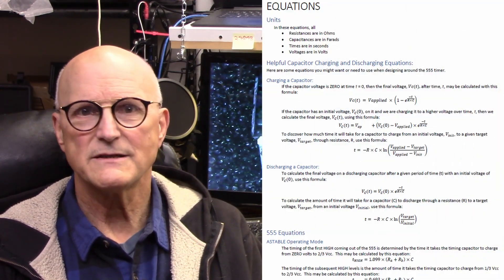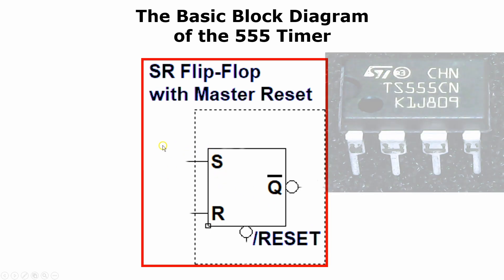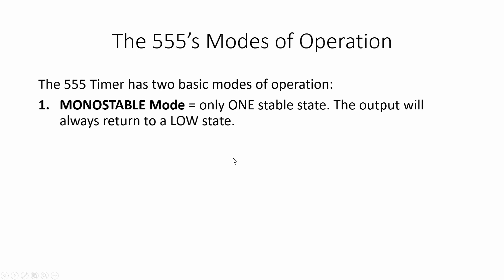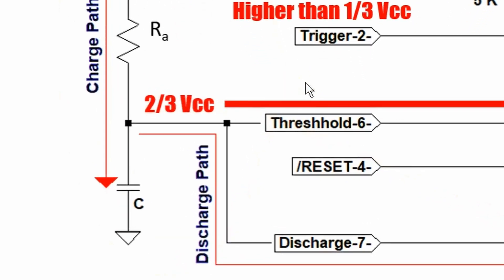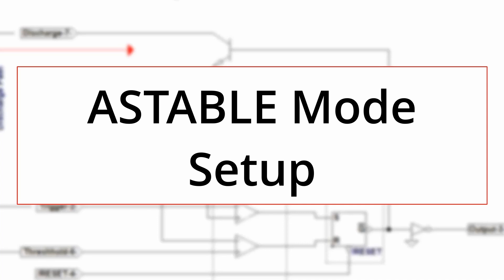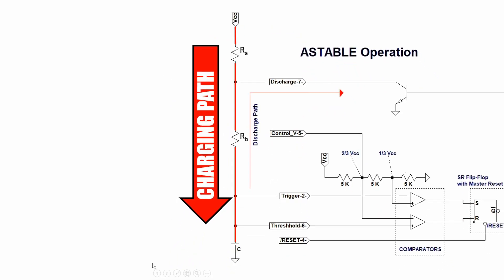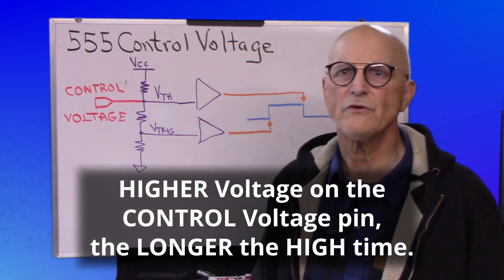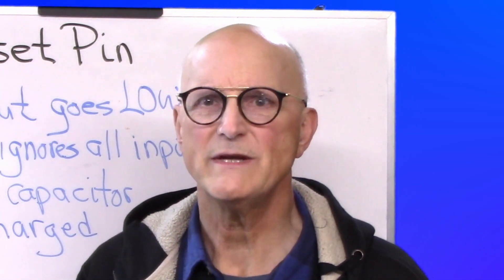The 555 Timer (015)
The 555 Timer has been around for a very long time and is available everywhere!  There are numerous books written on its use.
It is a very useful device for all sorts of awesome projects.
In this video, I present how this things works so you, as the inquisitive experimenter, can completely understand its inner workings to equip you to use it in your projects.
Included here are a couple of timing oddities of the chip that could affect your designs and bring puzzlement and frustration. If you know about them, you can avoid them ... or use them to your advantage!
Time Marker Notes
00:05   Introduction
01:06   A Brief History of the 555
02:21   What's Under the Hood of the 555?
02:25       The building blocks of the 555
04:35       How are the building blocks put together?
06:55   How does the 555 work?
07:49       The MONOSTABLE Mode, How does it work?
13:00       The ASTABLE Mode, What's different & the same as MONOSTABLE?
18:39   The Two Ignored Pins
18:49       The CONTROL Voltage Pin
21:35       The RESET Pin
23:26   The Timing Foibles of the 555
23:59       RESET Timing Foible in ASTABLE Mode
26:19       TRIGGER Pin Timing Foible in MONOSTABLE Mode
28:24   Final Comments and Toodle-Oots :-)